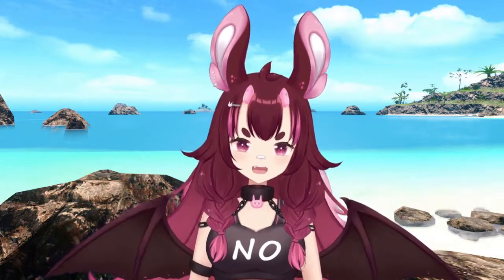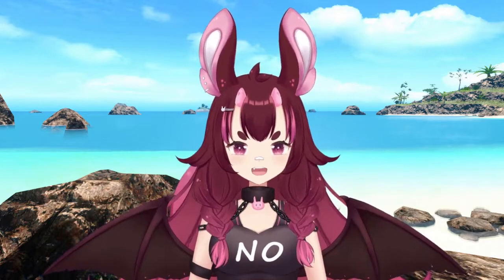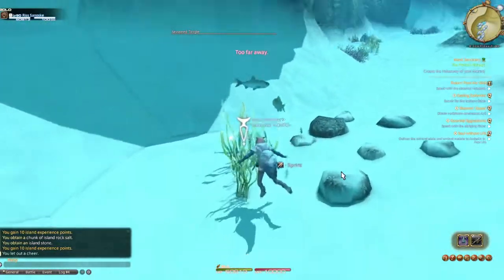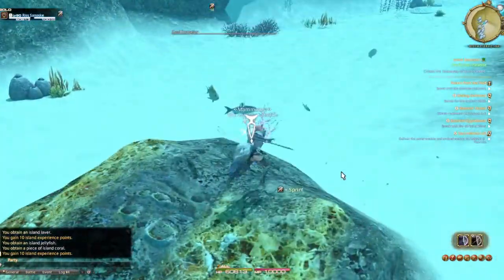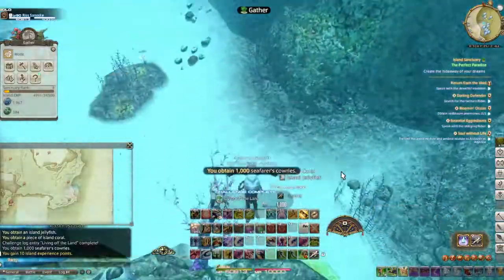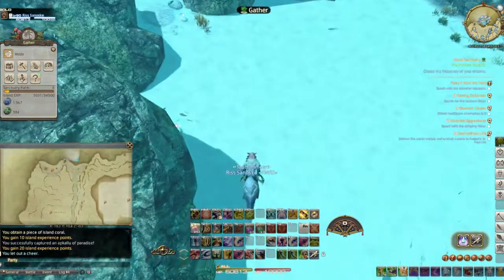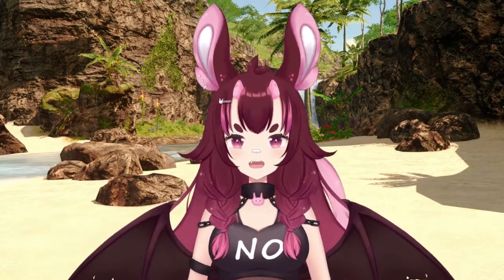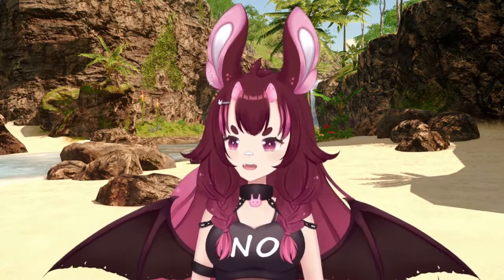Underwater Gathering!? | Island Sanctuary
A quick guide on where to snag underwater goodies in your Island Sanctuary!

✧♡  Timestamps  ♡✧

00:00 - Intro
00:15 - Island Squid, Jelly Fish, Coral & Lavers
00:47 - Islefish & Island Clam & Island Rock Salt

Kaimeriss is a chimera Vtuber who streams regularly on Twitch.TV and plays many games such as Final Fantasy 14, Pokemon, and much much more! She shares a stream space with her human vessel and you may catch her drawing, crafting or interviewing guests! If you like ENVtubers with gremlin energy and good vibes, you should definitely consider joining our community!

We also have a FFXIV Free Company where we regularly do mount farming, high end raids, and more!